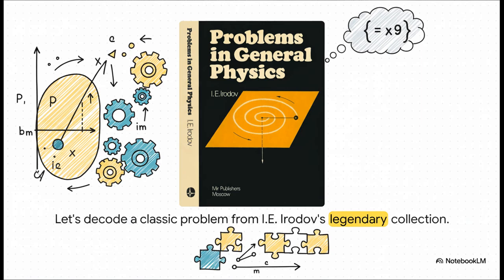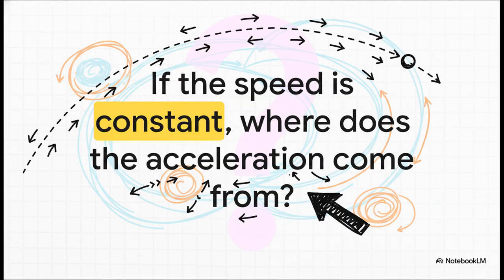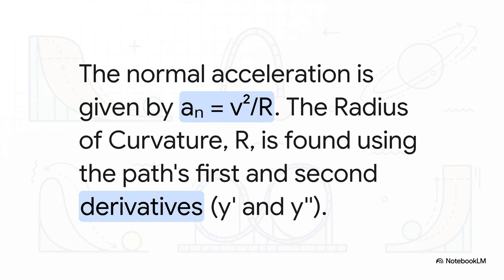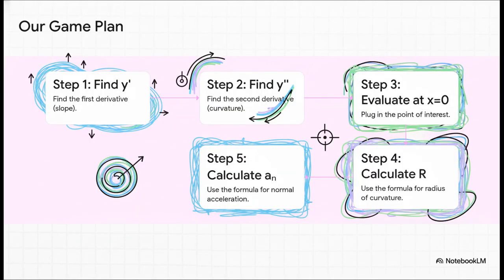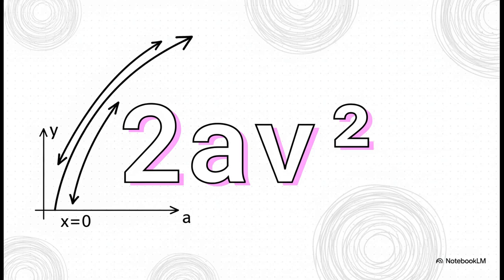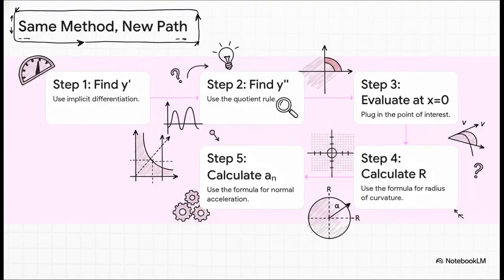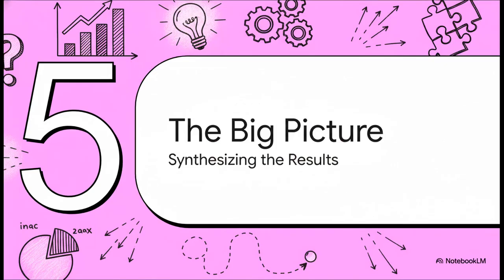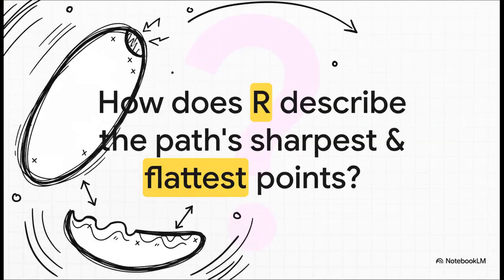[1.42]- Problems in general Physics by I E Irodov: BEST Solution by AI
1.42. A particle moves along the plane trajectory y (x) with velocity v whose modulus is constant. Find the acceleration of the particle at the point x = 0 and the curvature radius of the trajectory
at that point if the trajectory has the form
(a) of a parabola y = ax2;
(b) of an ellipse (xla)2 (y/b)2 = 1; a and b are constants here.